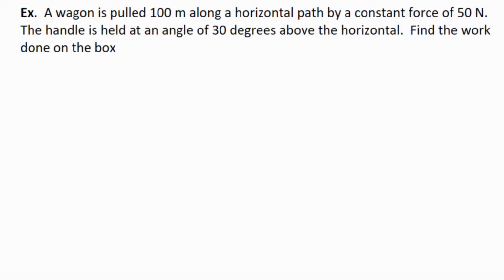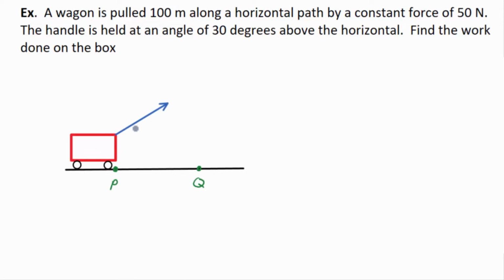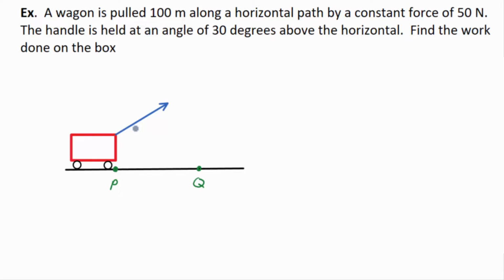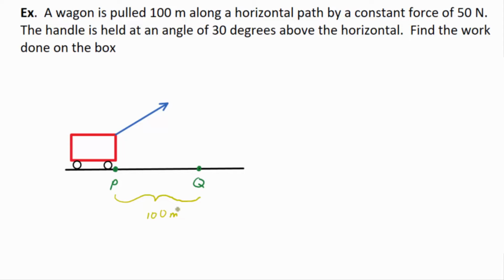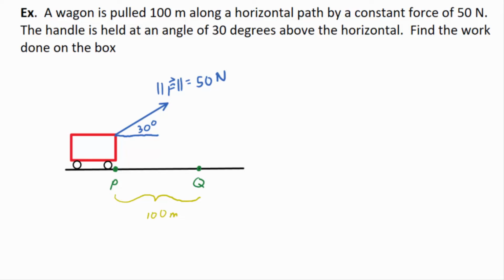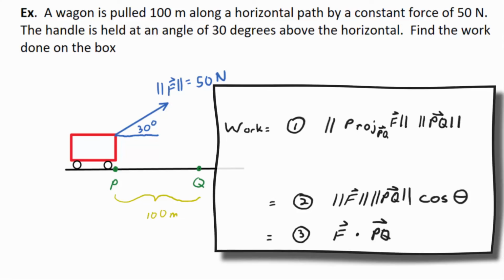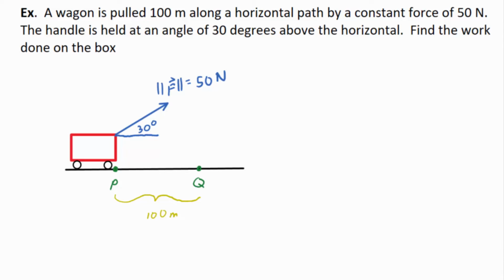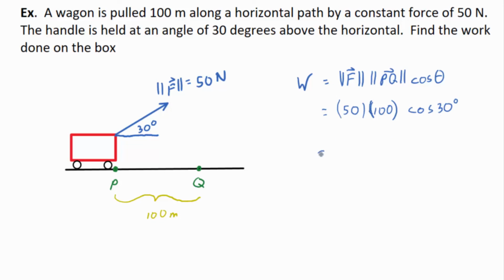Video12.4.6: Calculating Work